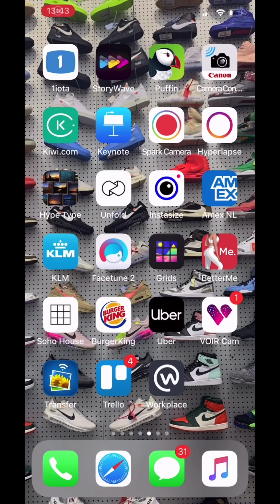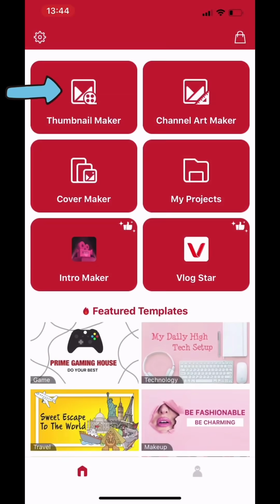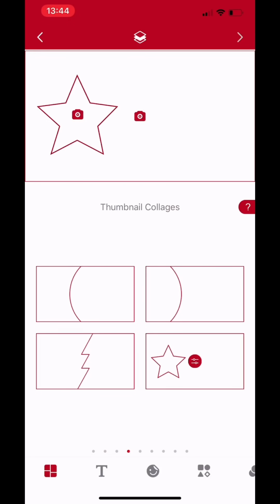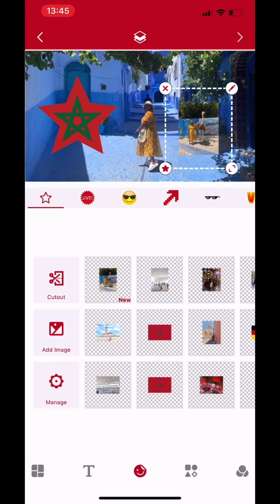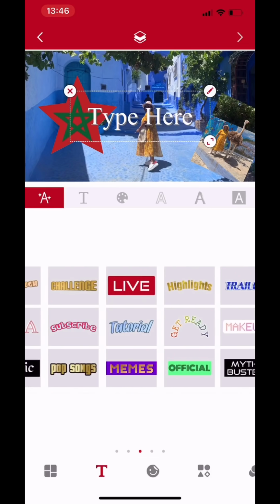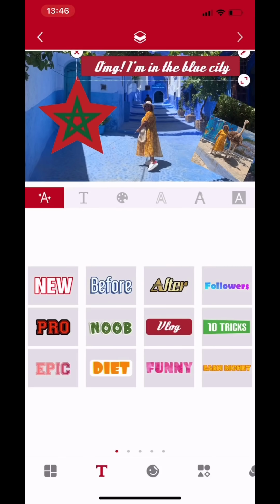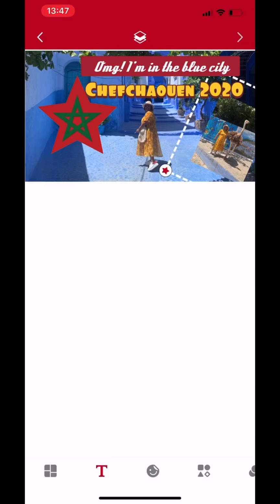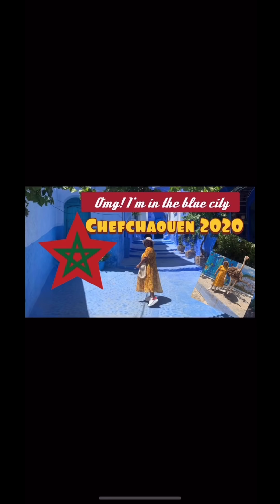Free Thumbnails App for new youtubers 2020 |How to make it|Quick and Easy to make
Hi everyone I’m back with another video and this I will show you how I make my THUMBNAILS. As you all know I shoot and edit all my videos using my Phone. Everything is edited using a certain App/s from the App store and with my iPhone.

So if you are interested to find out what App I use to make my Thumbnail.
*Please keep on watching*

Other related uploads that you might be interested.